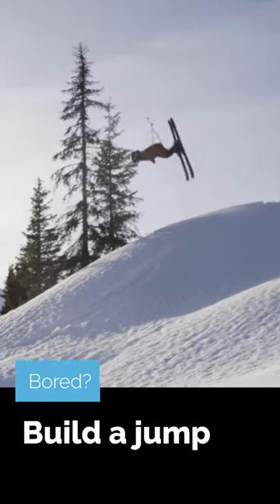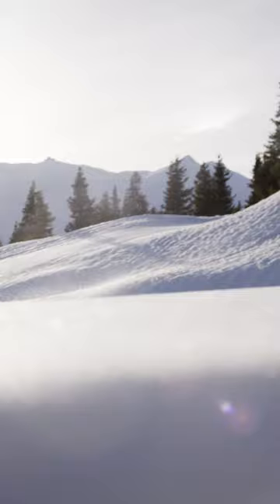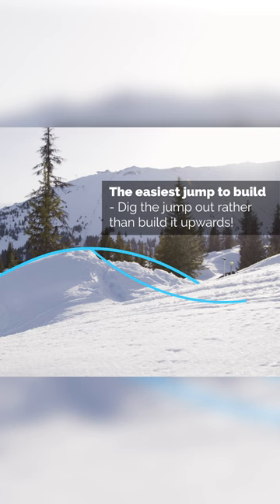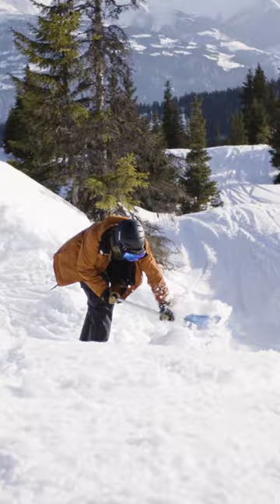Terrain Tip for Building Ski Jumps